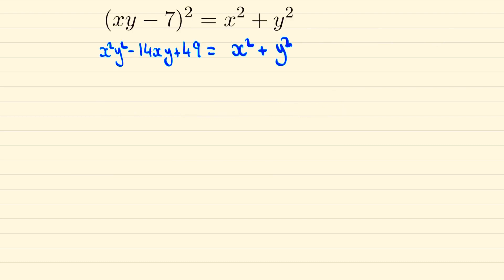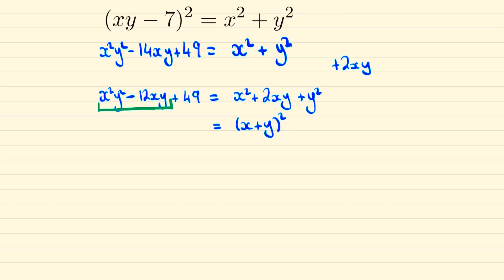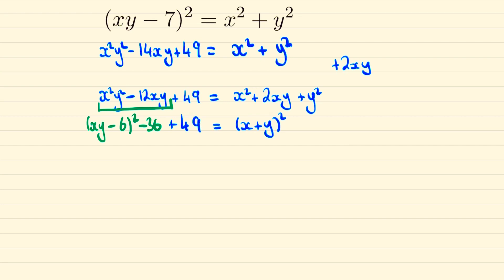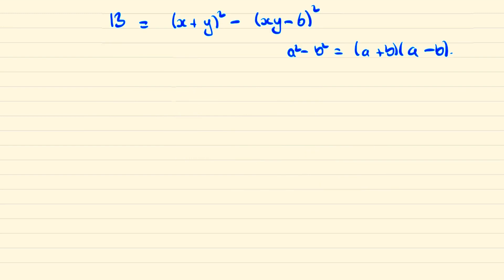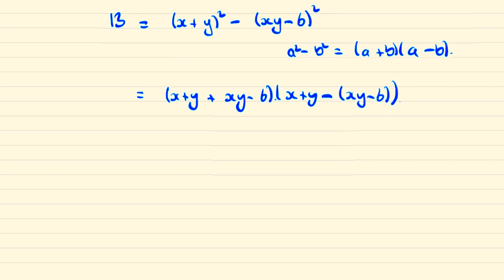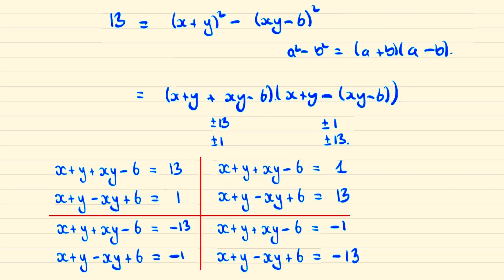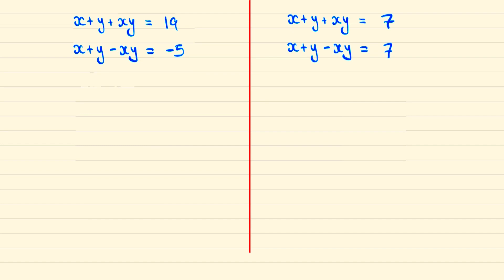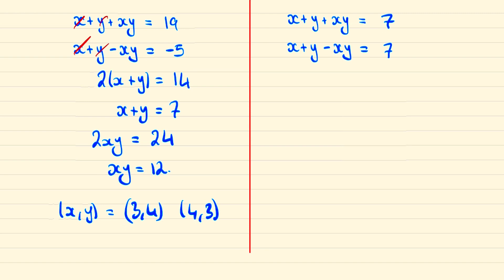Solve for Non-Negative Integers | Math Olympiad Training | Number Theory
This problem comes from the Indian Math Olympiad. Determine all non-negative integral pairs (x,y) satisfying the equation.